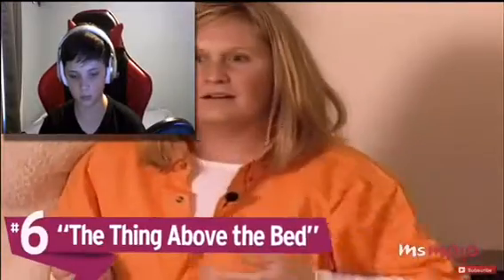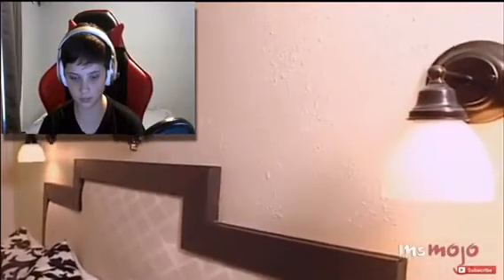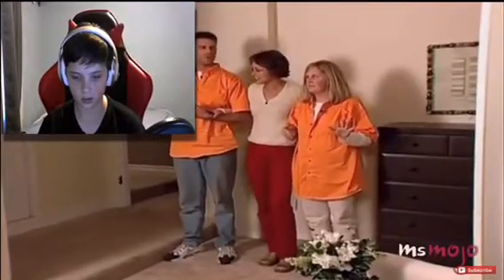Trading Spaces Fails Reaction /Braden Reacts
Reacting to the worst trading spaces fails

Trading spaces in a tv show where two neighbors trade homes for three months and are given money to fix up that house

Some of them decided to tape hay to a wall, paint the ceilings pink and put sand on the floor